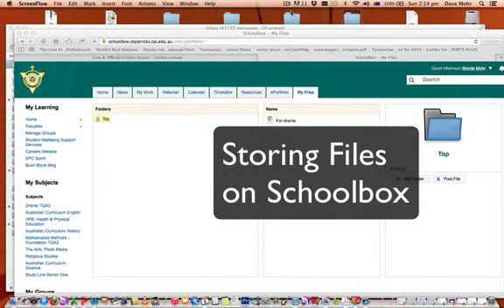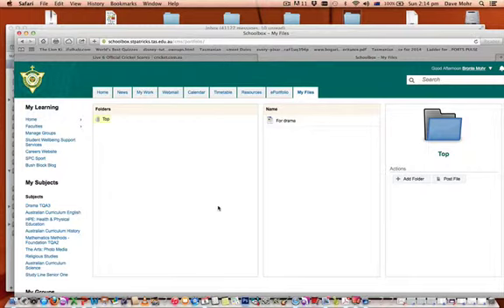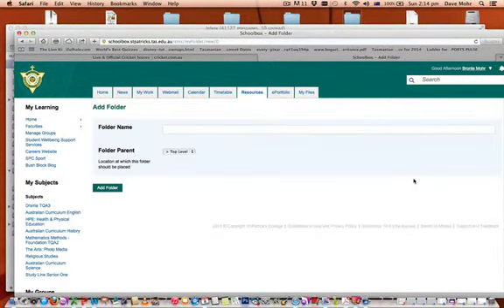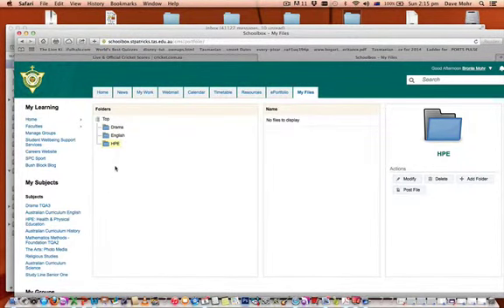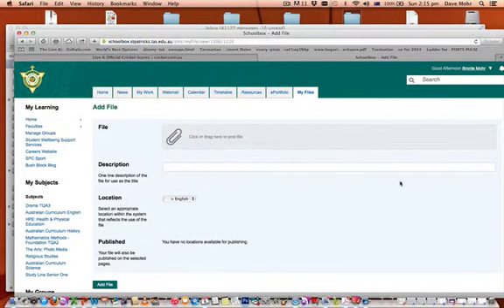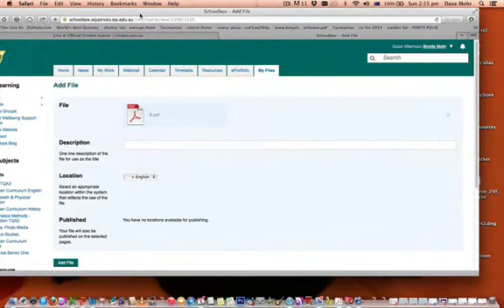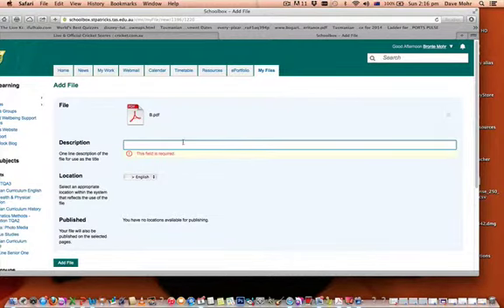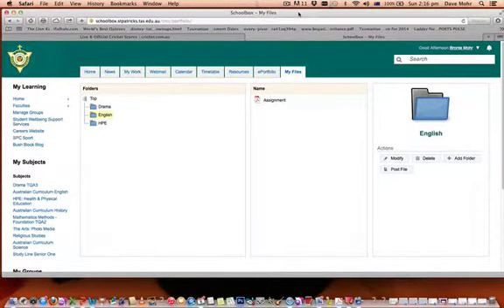Adding Files to Schoolbox